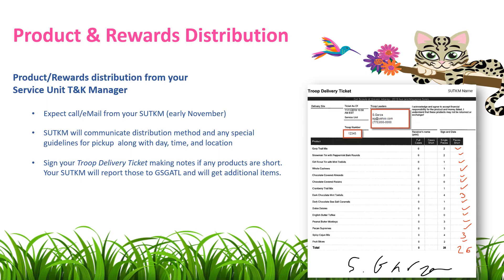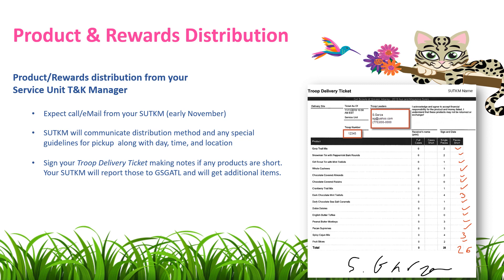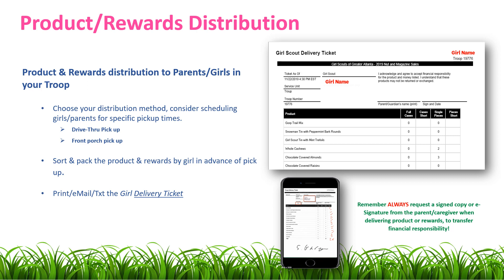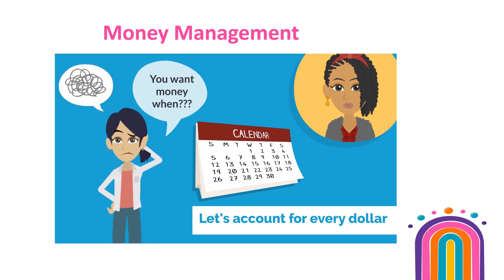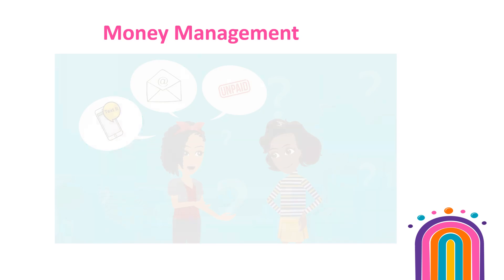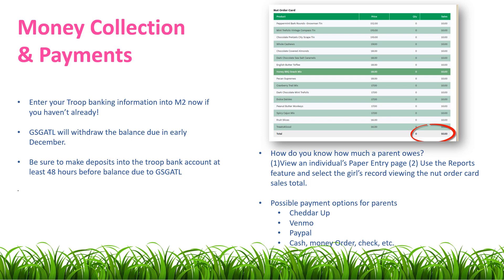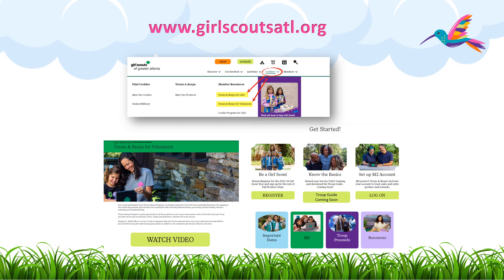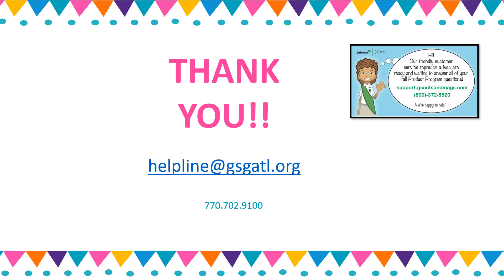Troop Check In - Wrapping Up the Program